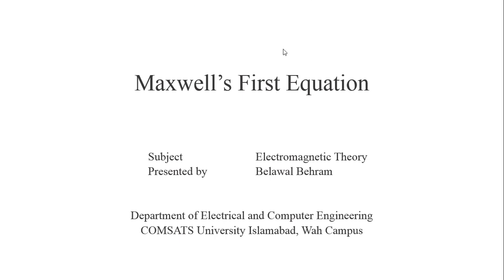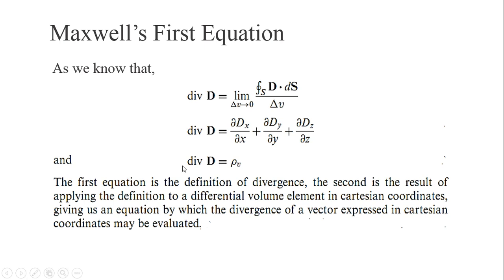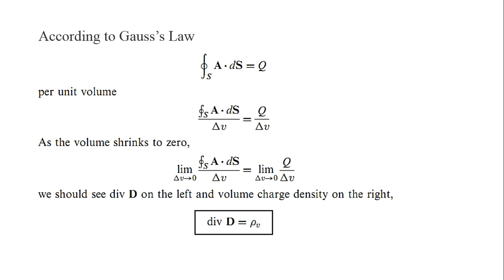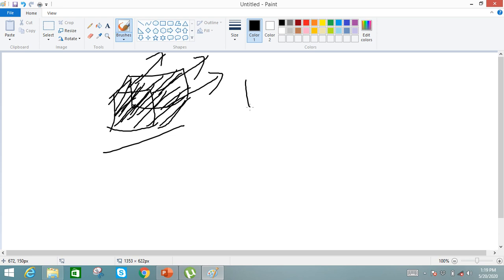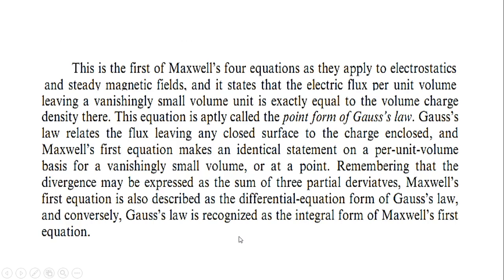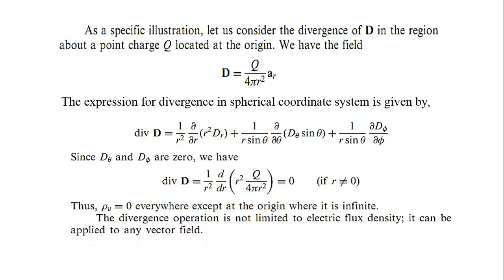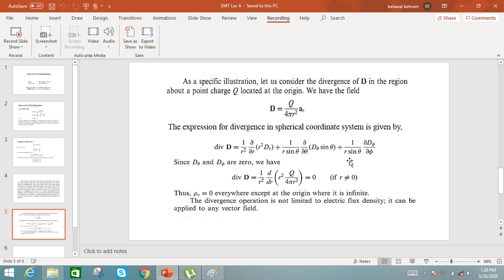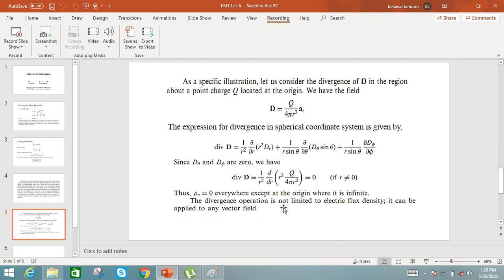EEE261_Electromagnetic Theory_Lecture-18_Fall 2020